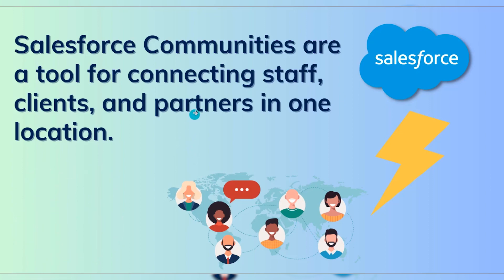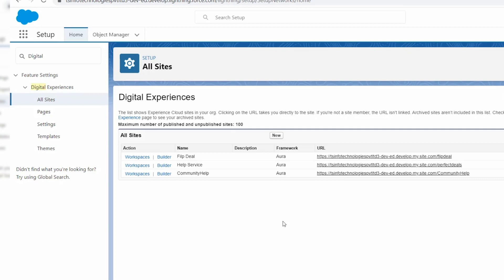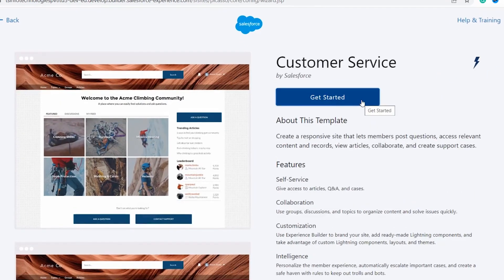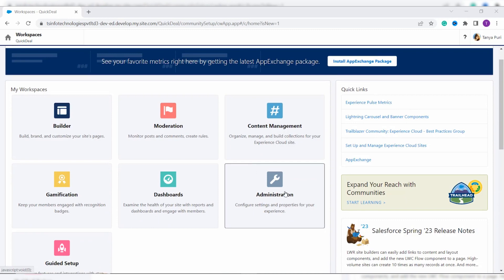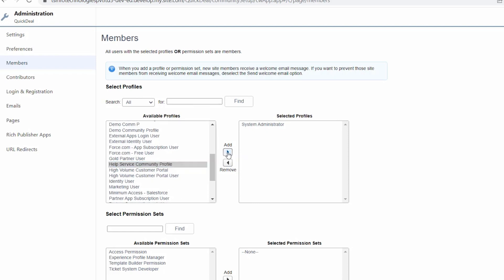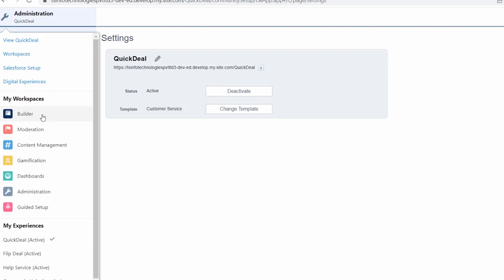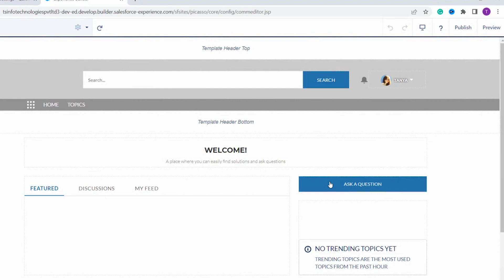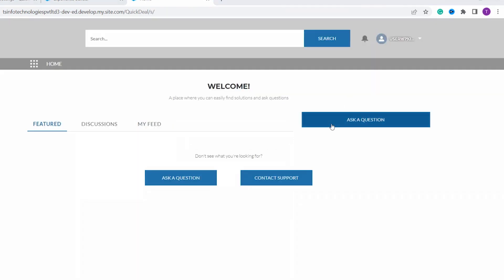How to Create community in Salesforce Lightning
In this Salesforce Video Tutorial, I will explain how to create a community in Salesforce. The Salesforce Communities are a great tool for connecting staff, clients, and partners in one location. So, I will also explain the step-by-step implementation of creating a community in Salesforce with the help of an example.
In addition, I will explain:
1. How to enable community in salesforce lightning
2. How to create community in salesforce lightning
Check out the complete tutorial on Create community in Salesforce Lightning